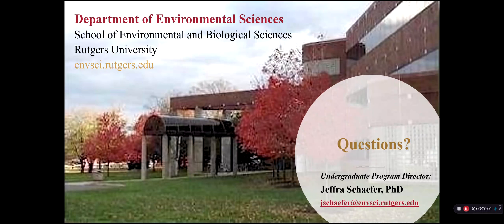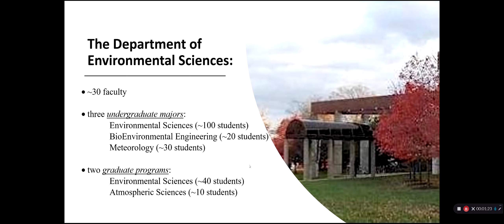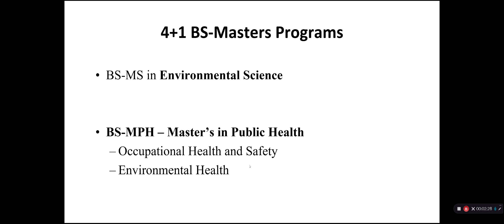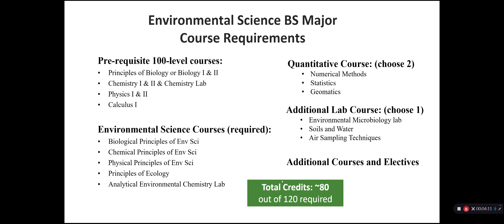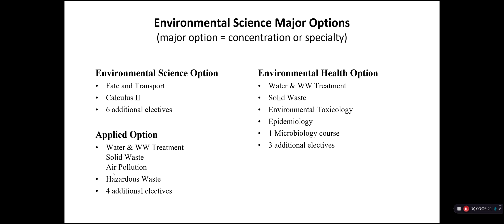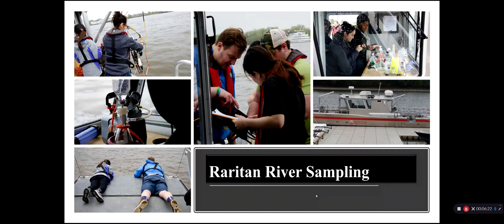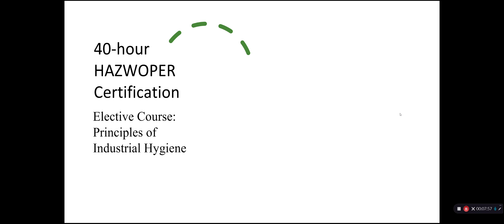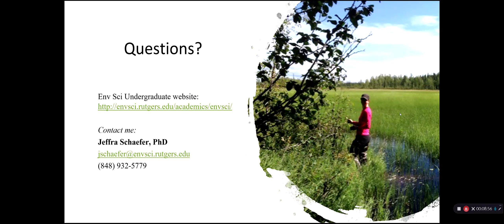Environmental Science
SEBS Open House Video about the Environmental Science Major